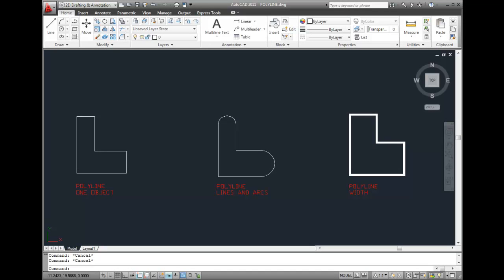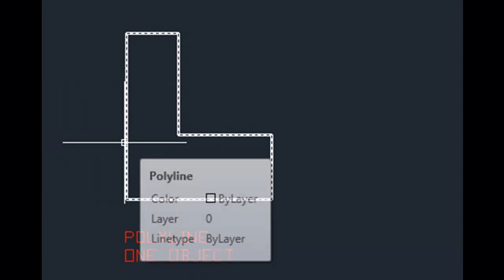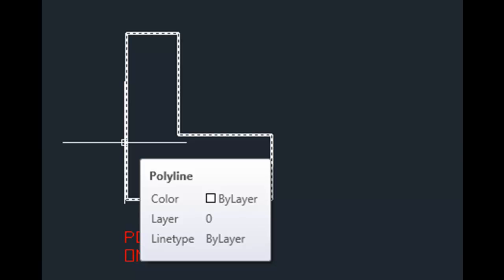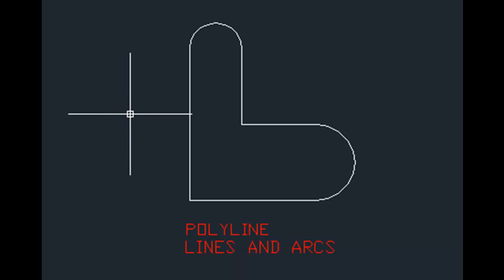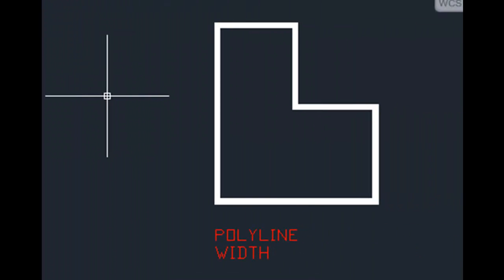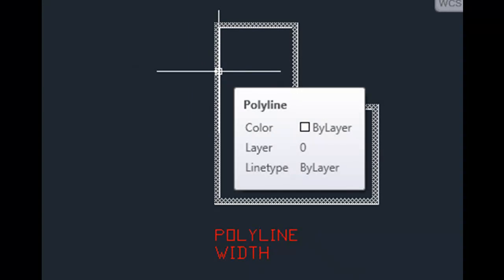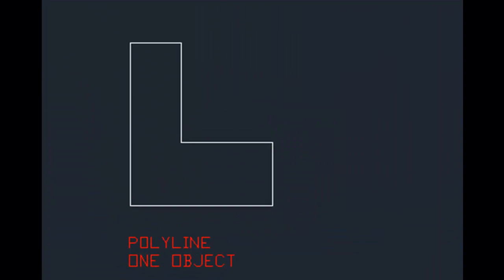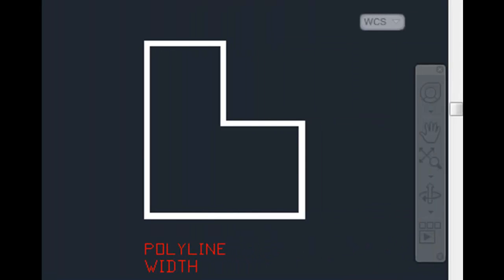AutoCAD 2011 Tutorial - Understanding Polyline Property Concepts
Understanding the basic properties of a Polyline